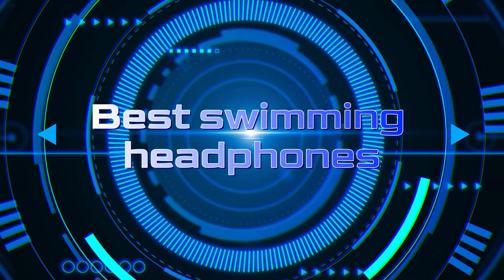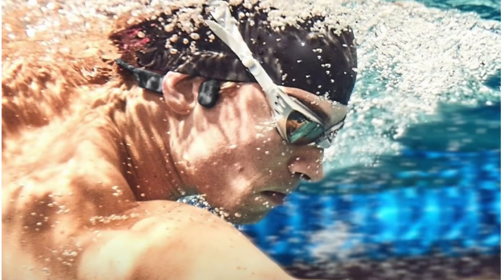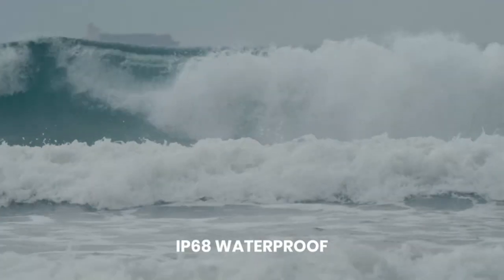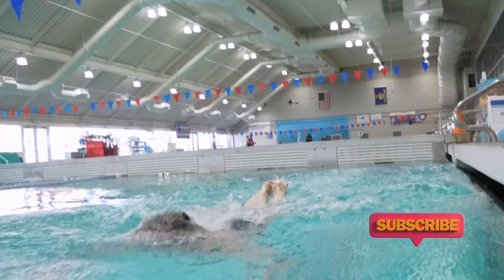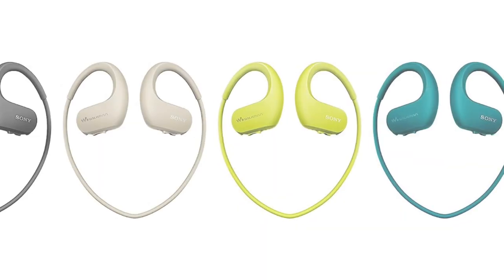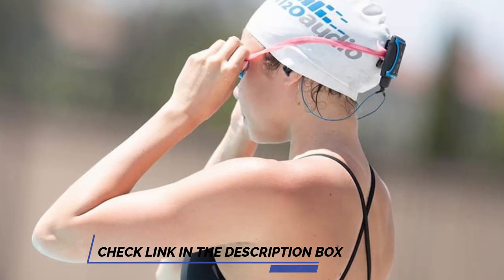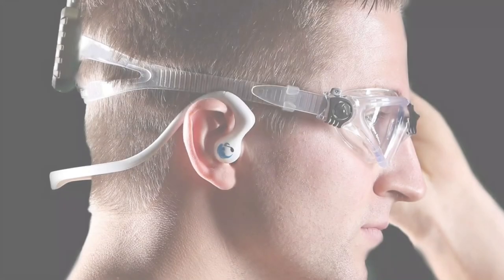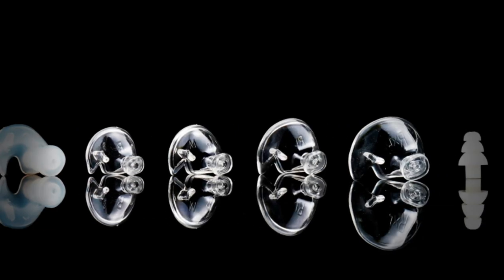Sonic Waves: Dive into Music with the Best Swimming Headphones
Links to the Best Swimming Headphones we listed in this video:ad

➜ 1.  AFTERSHOKZ XTRAINERZ

➜ 2. SWIMBUDS SPORT WATERPROOF HEADPHONES

➜ 3. SONY NW-WS413​ WATERPROOF MP3 PLAYER​

➜ 4. H2O AUDIO WATERPROOF EARBUDS

➜ 5. HYDROACTIVE WATERPROOF HEADPHONES

►Our team analyzes lots of Swimming Headphones reviews designed for different kinds of users. We also take experts' suggestions to make the list of the Swimming Headphones We will consider quality, features, and price; so you can decide which device is best for you. We hope our findings will help you find the best Swimming Headphones for the money.